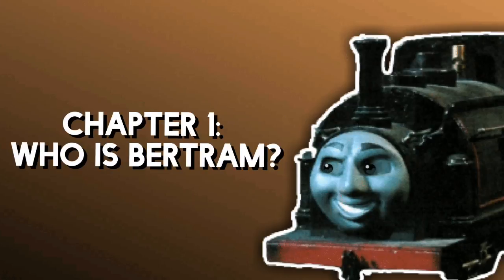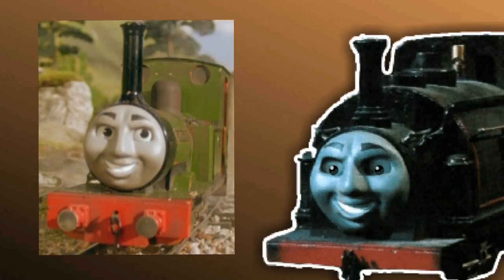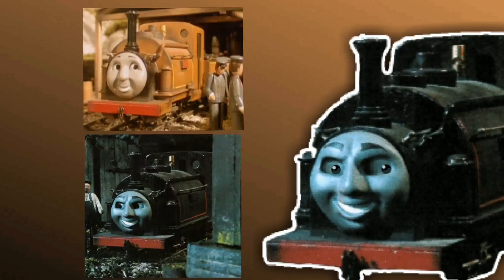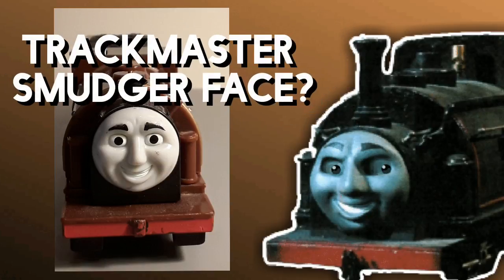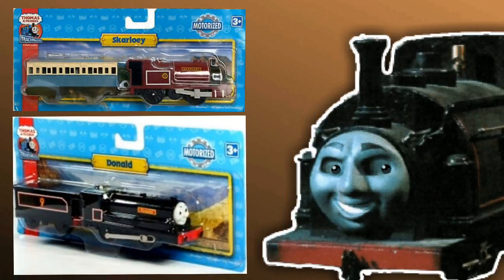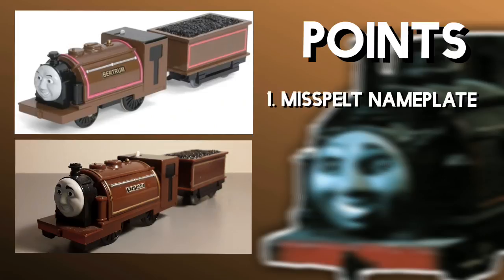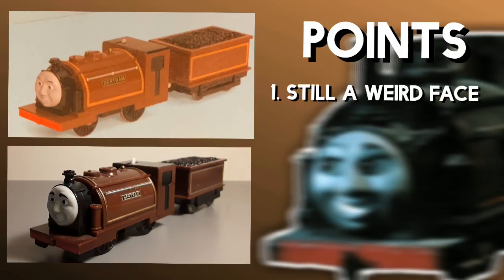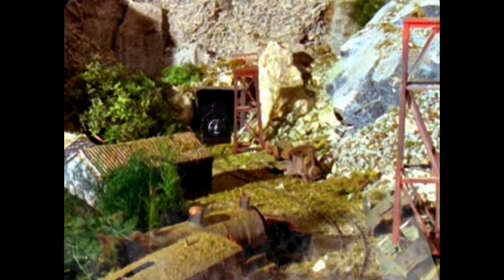PECULIAR PROTOTYPE BERTRAM! - A Tons Of Trackmasters Discussion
0:00 CHAPTER 1: Who is Bertram?
0:57 CHAPTER 2: Trackmaster Bertram & Duke
1:30 CHAPTER 3: Packaging
2:18 CHAPTER 4: Peculiar prototypes
3:12 outro